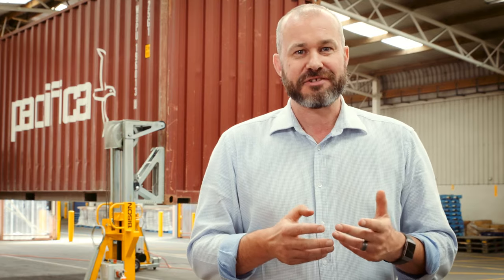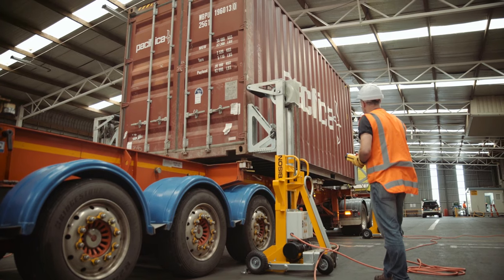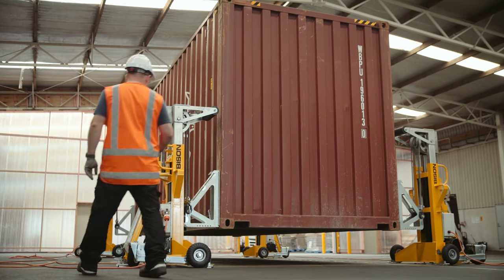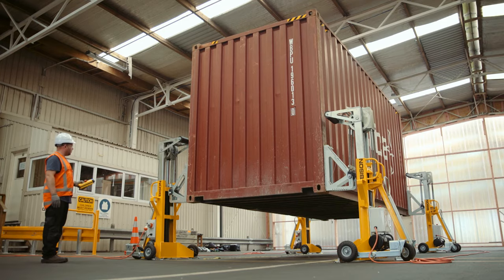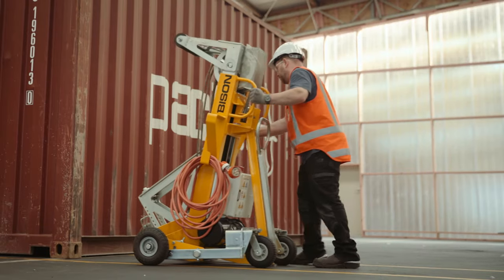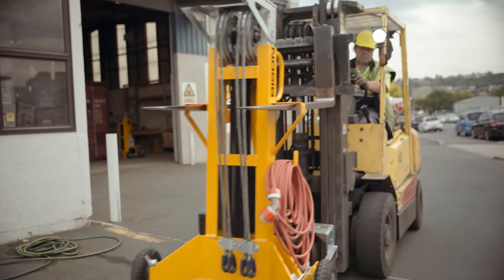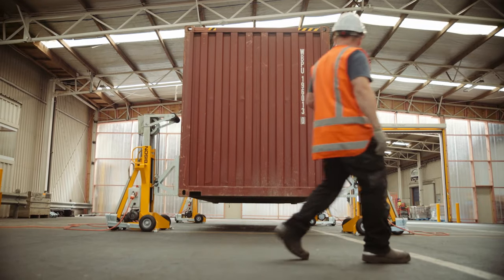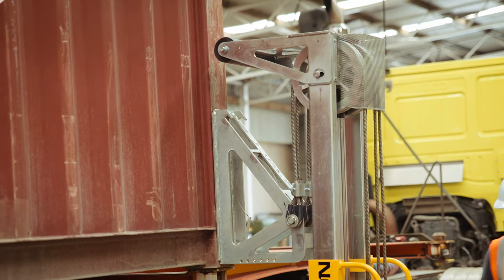Bison C-Lift A32 | Fast, Automated, Container Hoist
With an impressive lift capacity of 32 tonne | 70,000 lbs, the Bison C-Lift A Series gives you the freedom to transfer containers between the ground and chassis - anywhere, anytime, for less.